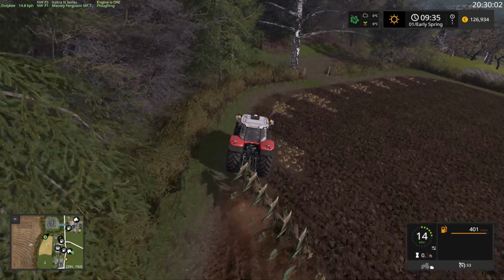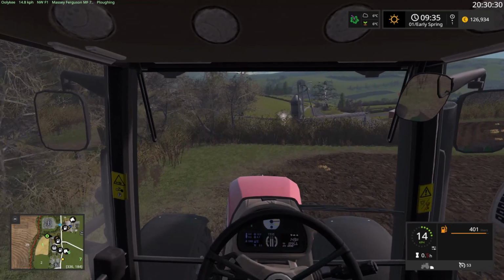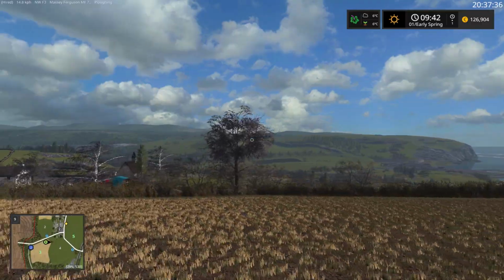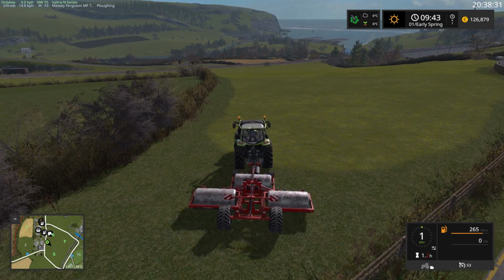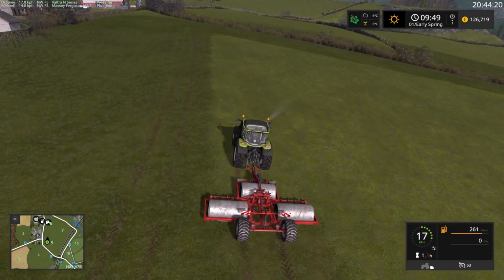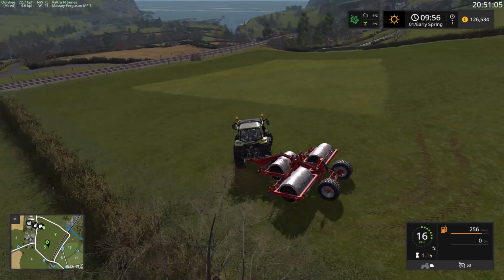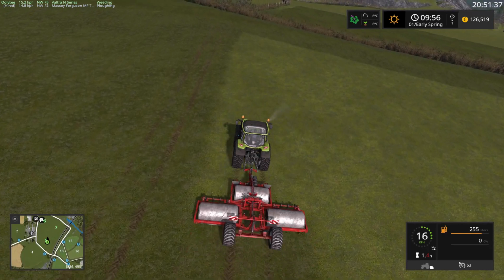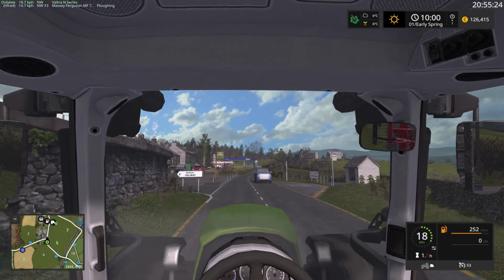Shamrock Valley - FS17 - EP2 - Magical Map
Time to roll up our sleeves and get cracking. Time to do some proper work on our own. Spring is always the busiest time of the year.

Do you have any suggestions what field we should buy?